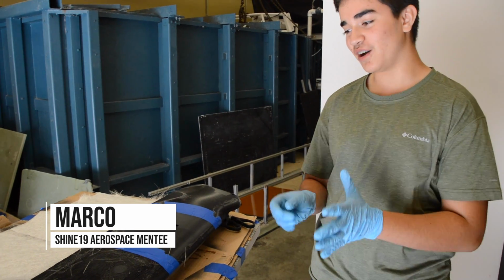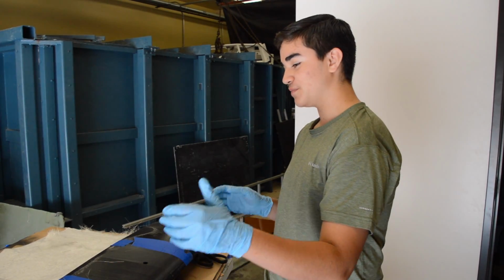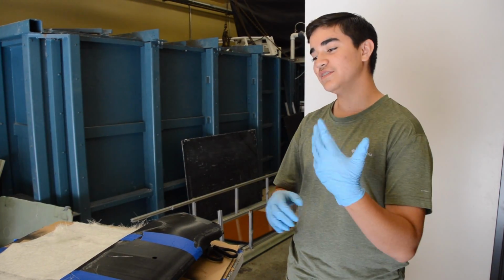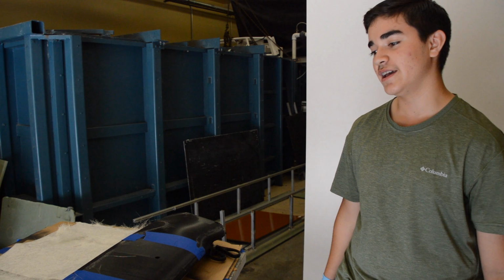SHINE 2019 Aerospace Lab (Professor Uranga)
Check out our aerospace lab and see what our SHINE students have to say about their experiences!